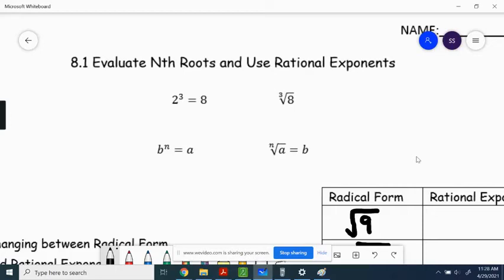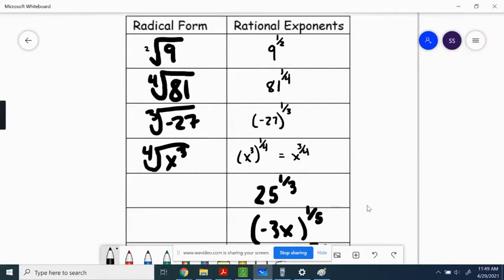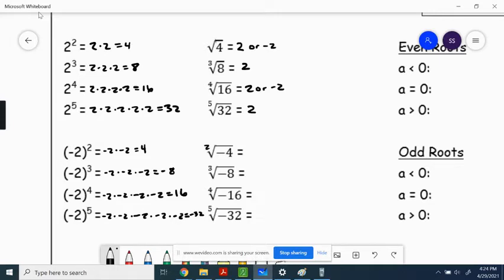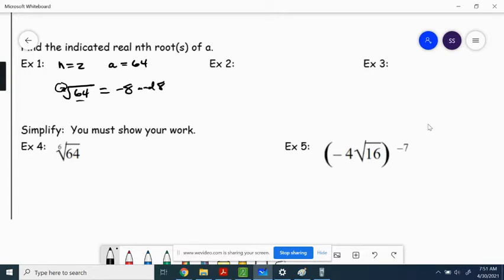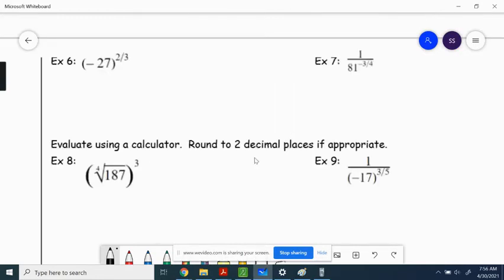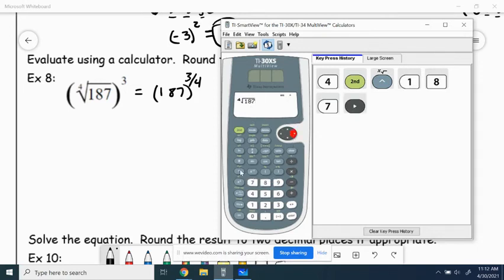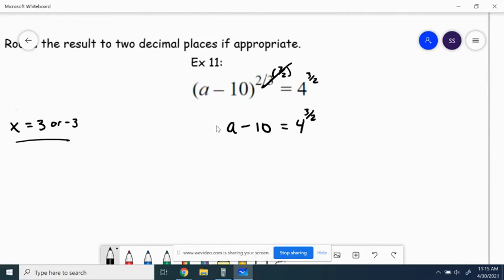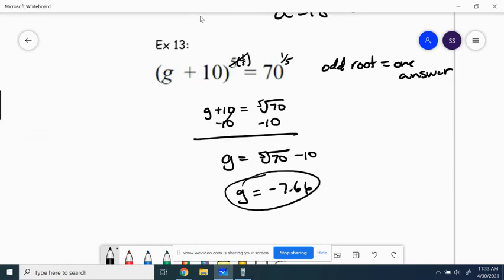A2 Nth Roots and Rational Exponents